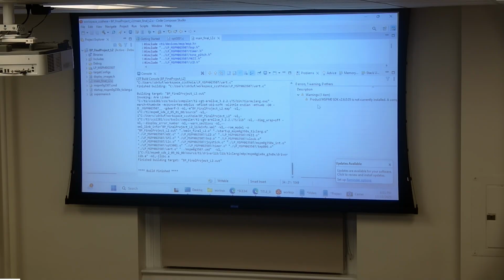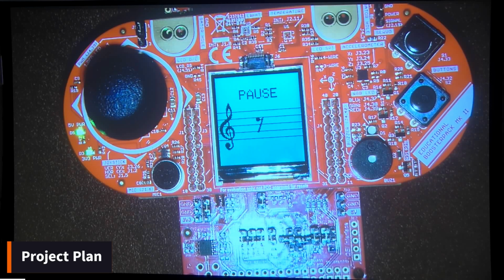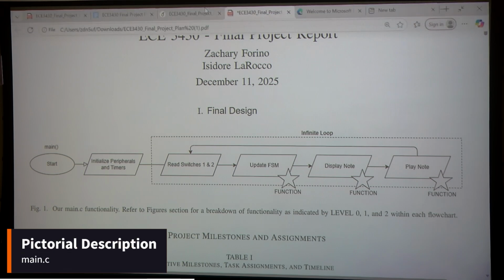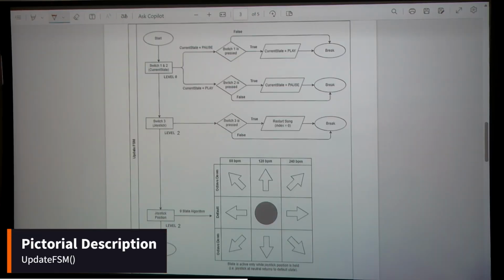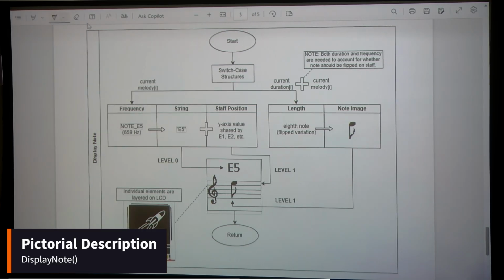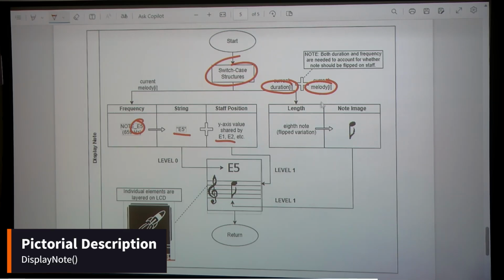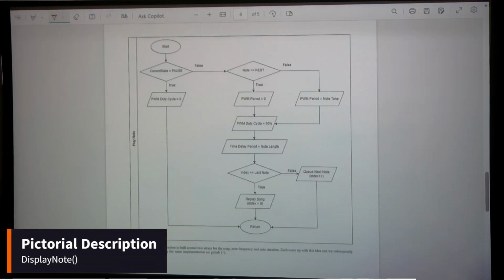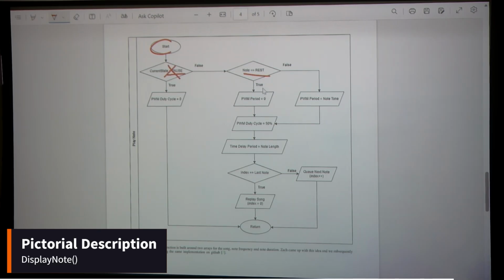ECE3430 Final Project Video - Team 20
In this video we demonstrate our implementation of a music player using the BoosterPack MKII and MSPM0G3507.

Credit to HiBit for the song library: github com/hibit-dev/buzzer/tree/master